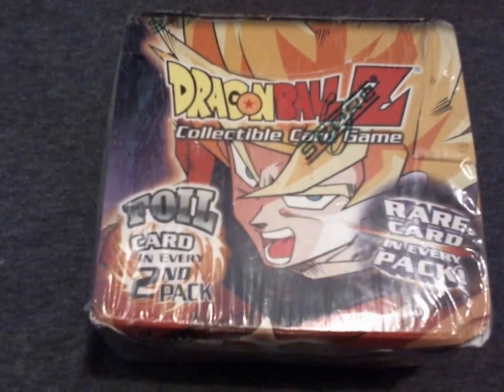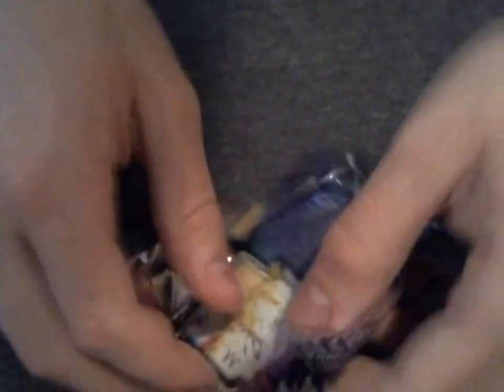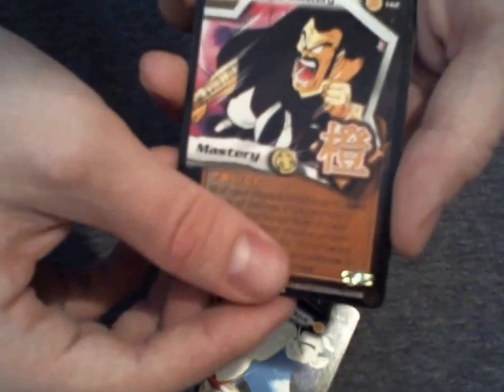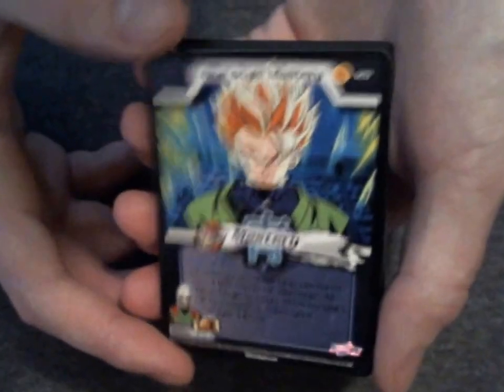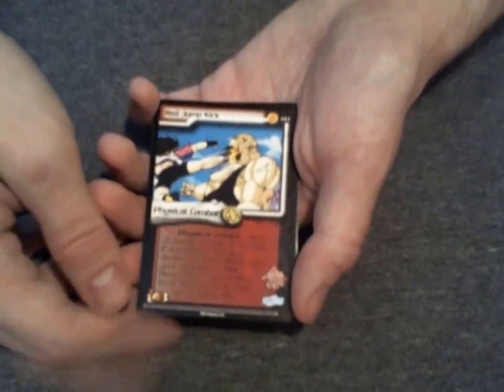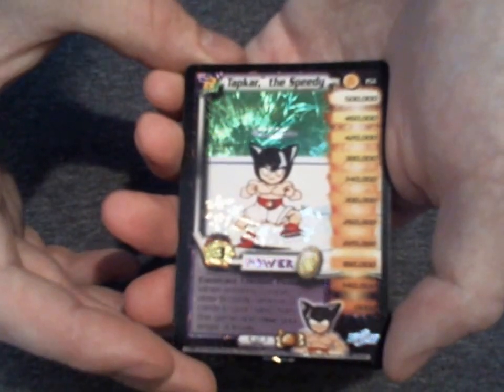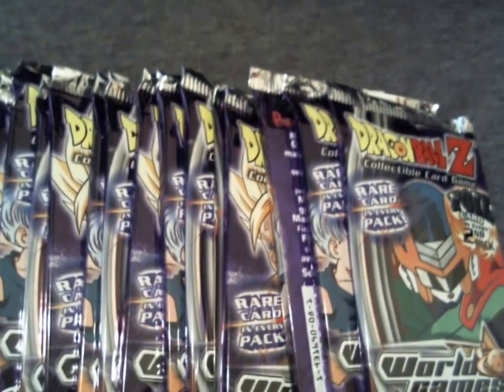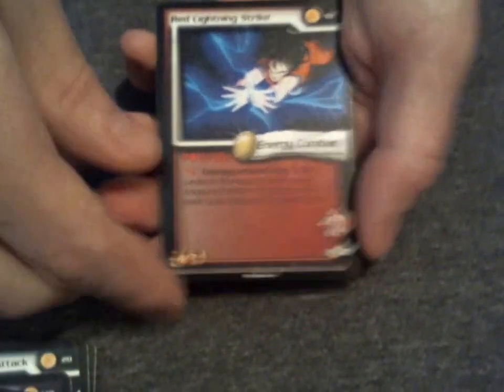Dragon Ball Z Score CCG World Games Saga Box Opening (36 Packs)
I open a sealed box of DBZ World Games Saga